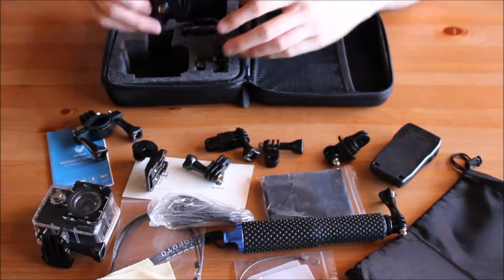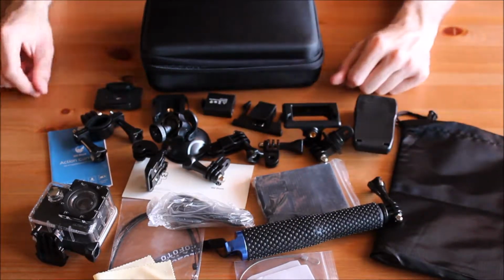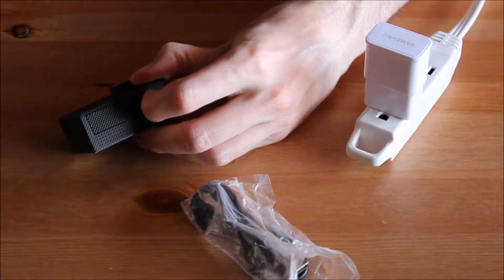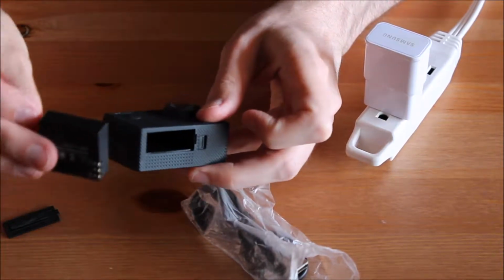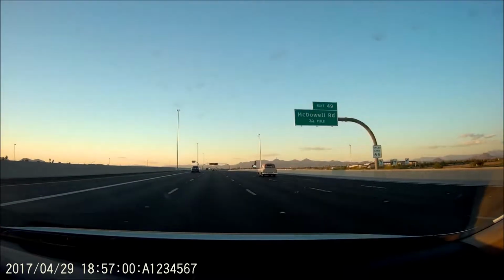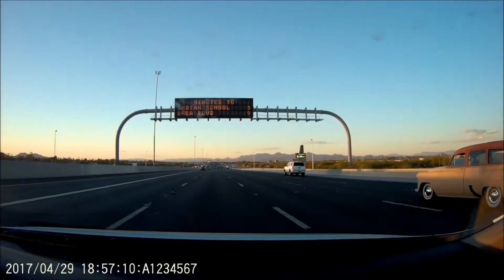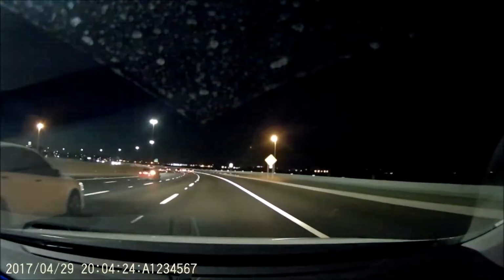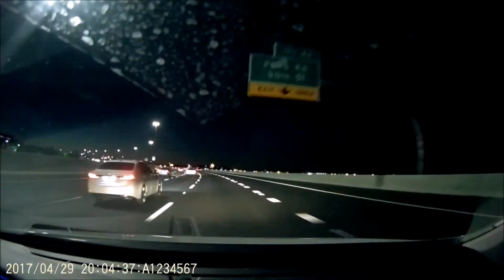Old Shark 4K WIFI Sports Action Camera - Unboxing & Review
Unboxing and Review of the Old Shark Action Camera.

Leave me a comment if you have something you want me to review, or send me an email or a YouTube message if you want to send me a product for a review video.